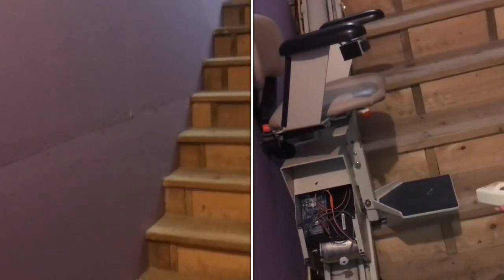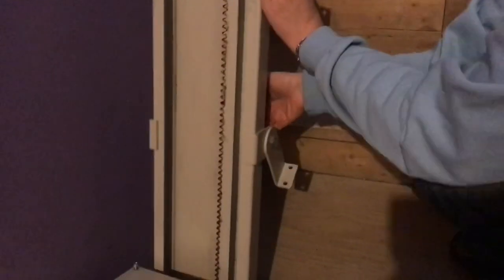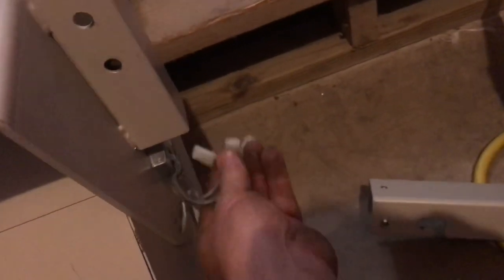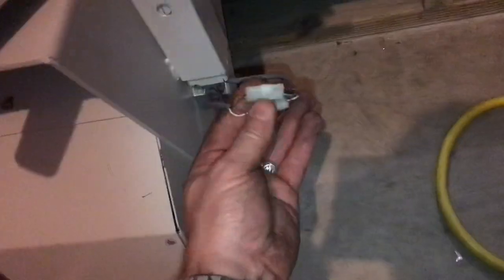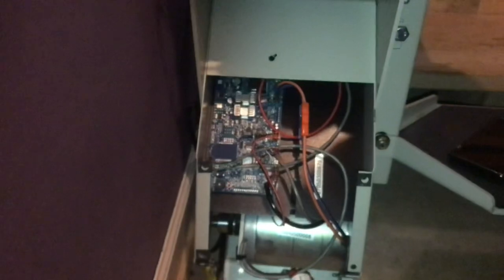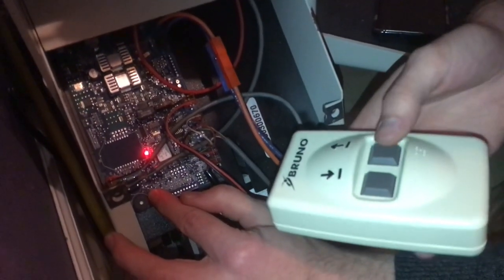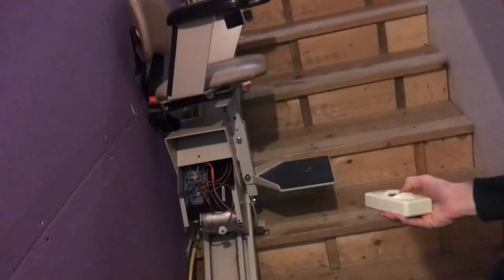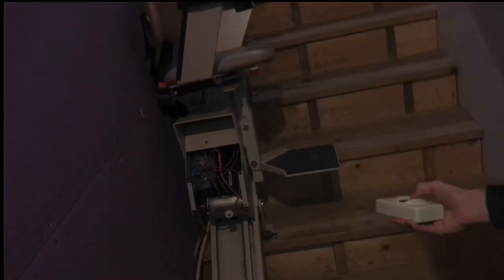installing “bruno” STAIR LIFT